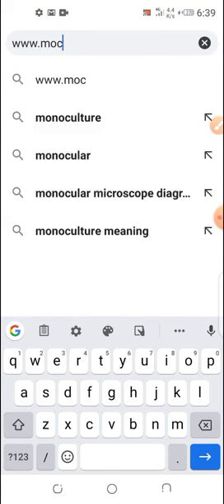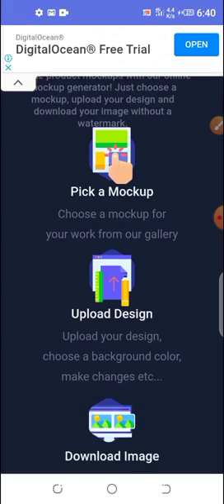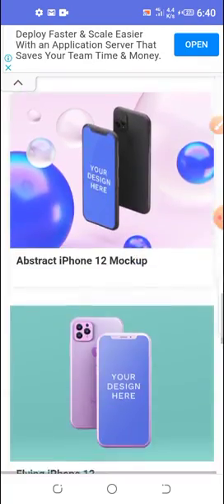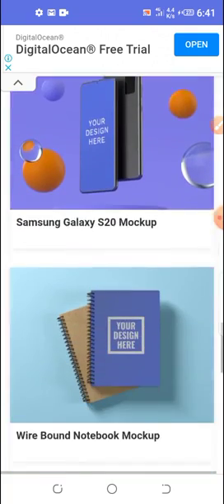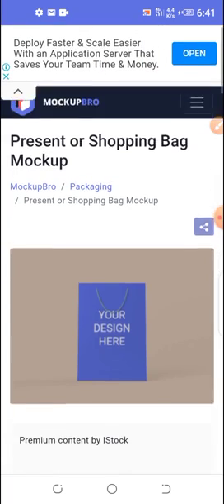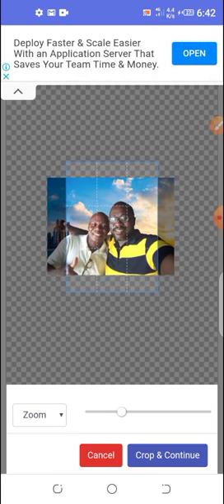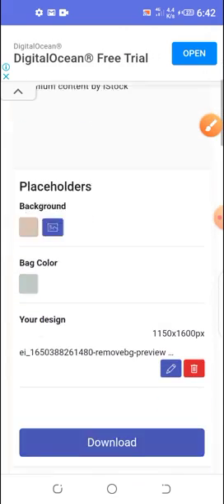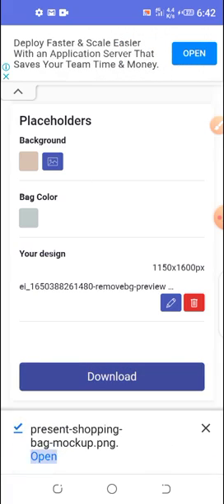How To Create 3D Mockups That Look Professional In Just minutes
Learn how to create stunning 3D mockups for presentations, social media posts etc using this web-based free platform